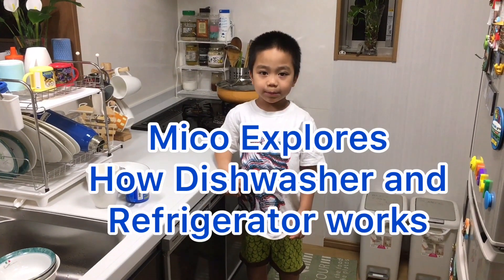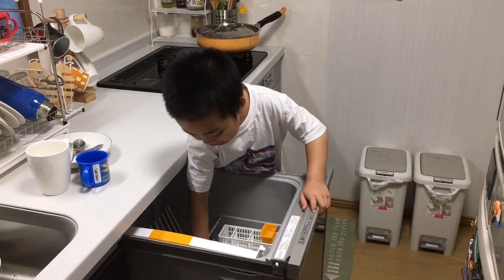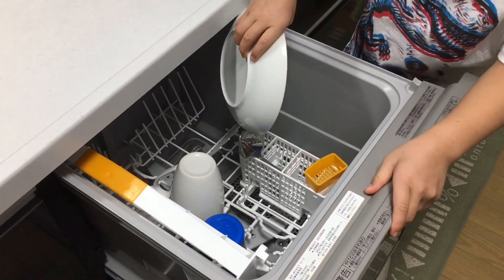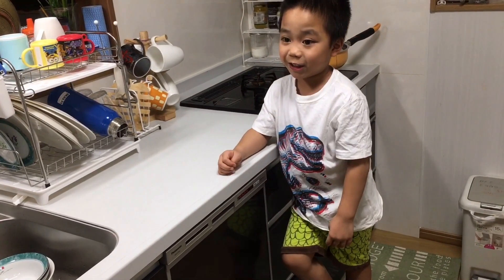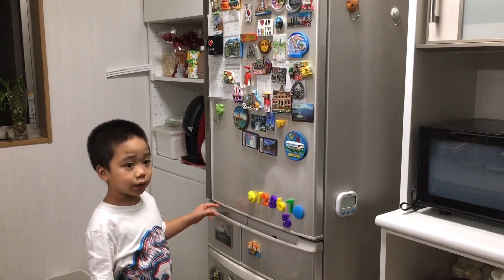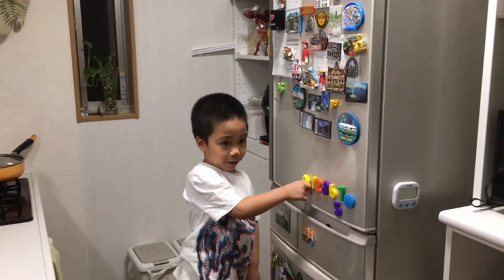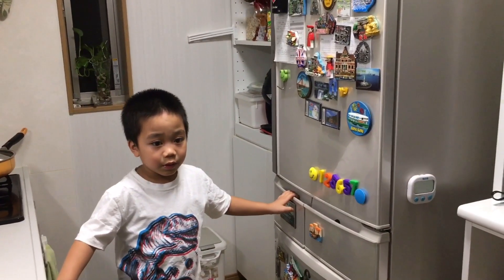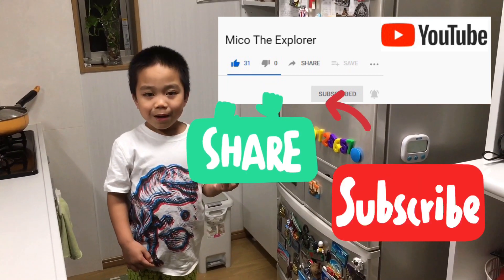How Dishwasher and Refrigerator Works?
Mico explores how Dishwasher and Refrigerator works.
He shared to us how it made our lives so convenient having these at home.

This video is intended for General audience.

Exploring is Fun!